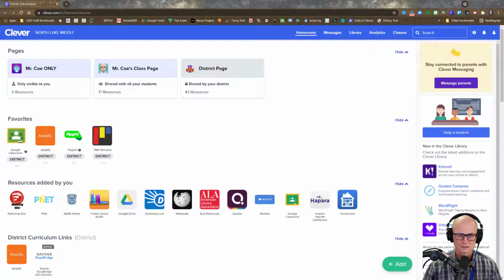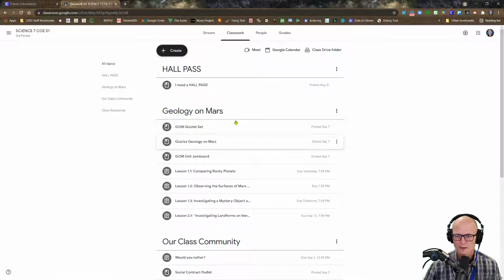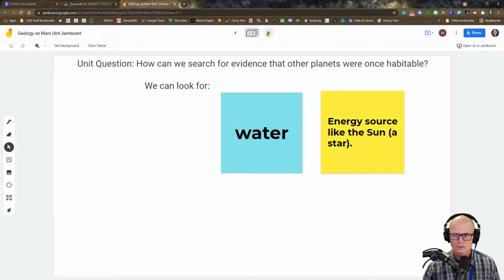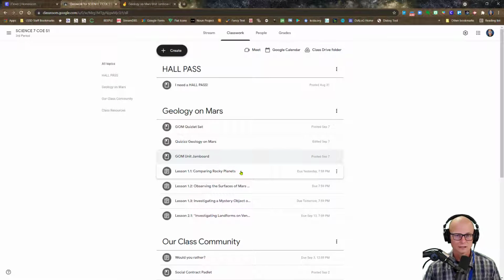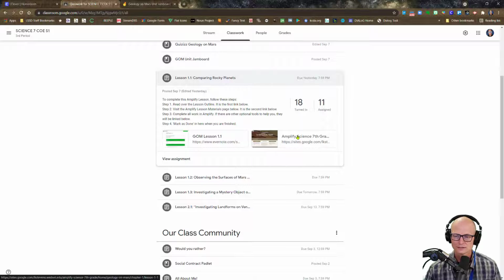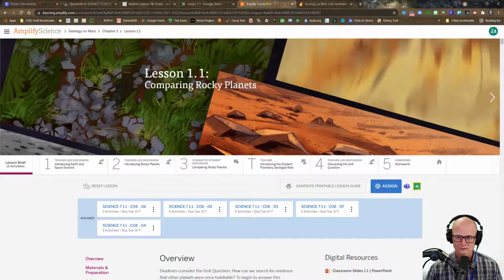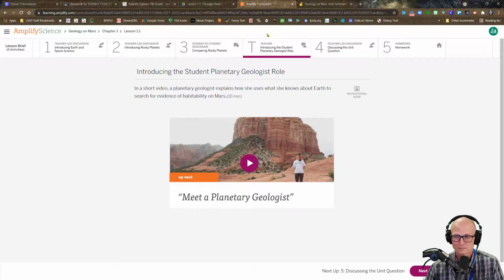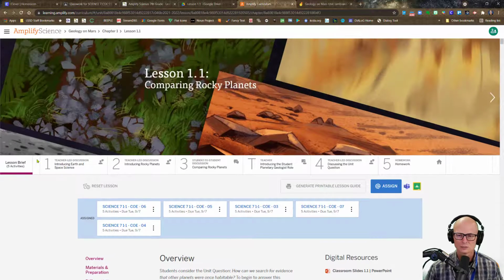A Science Lesson Overview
A review of how students navigate an Amplify science lesson during class.